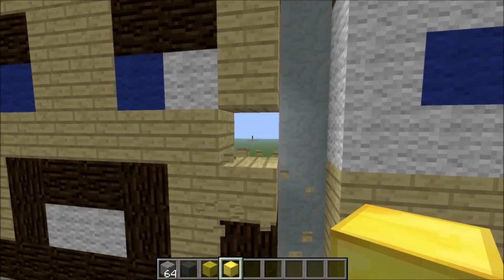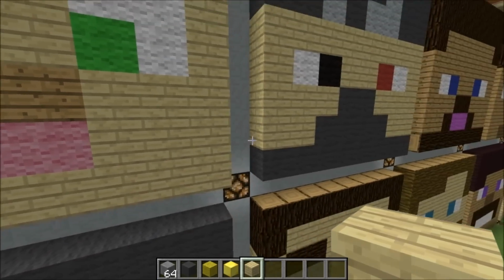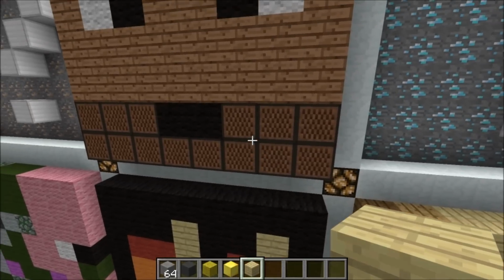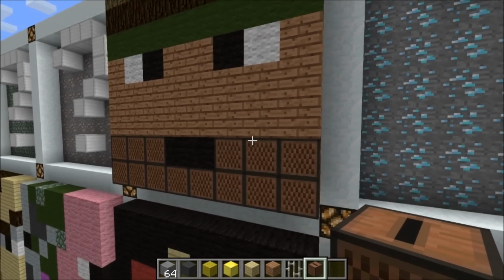Mindcrack Skin Pixel Art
Thank you guys on the Mindcrack Reddit for the great reception to my work! I'll keep it updated.